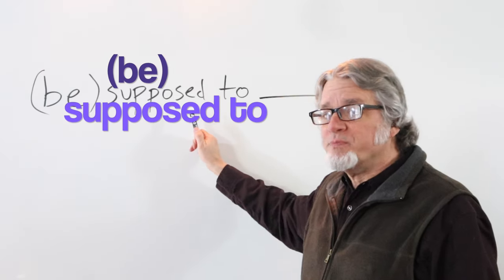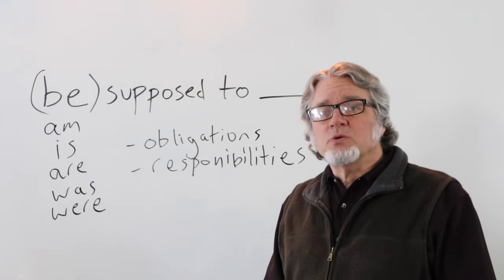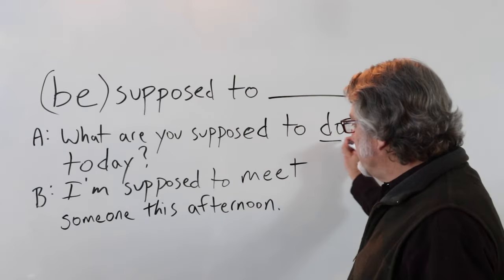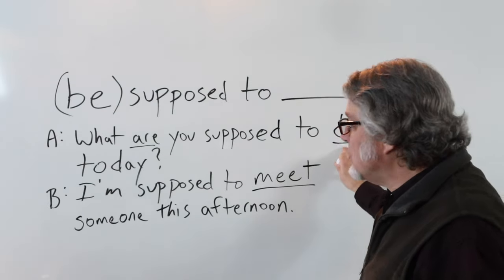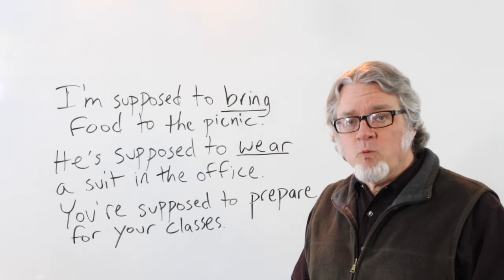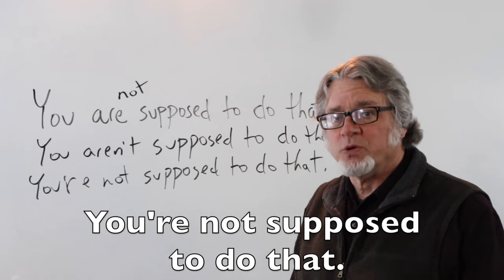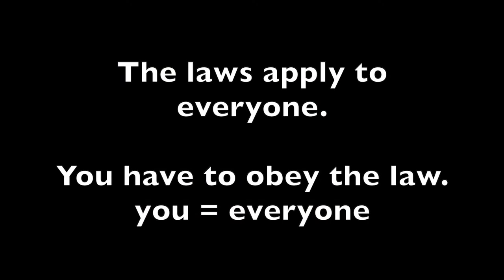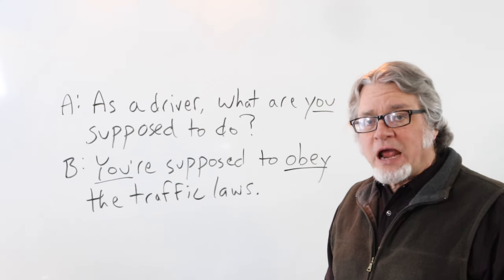be supposed to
Use "be supposed to" when someone or a group of people have an expectation of another person.  The verb "be" changes according to the subject and the verb tense, either present tense or past tense. The present tense form of "be supposed to" is often used to talk about the future: I'm supposed to meet some friends later today. The situation is in the future, but you use the present tense form to talk about it.

To learn more about "be supposed to," click here for a lesson on my